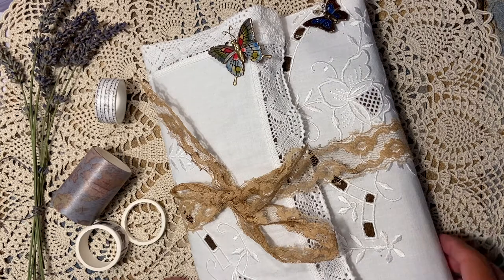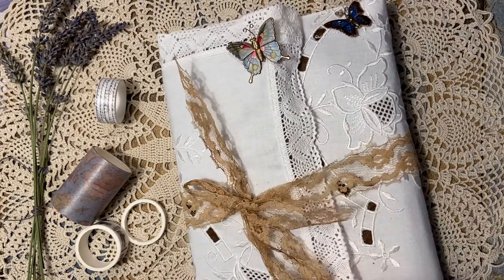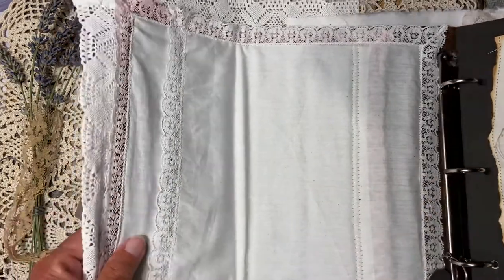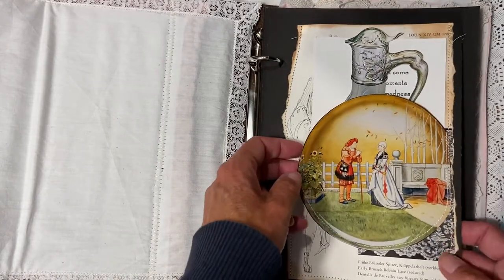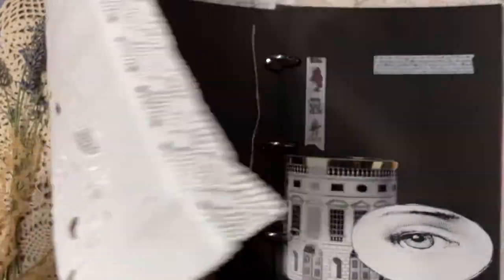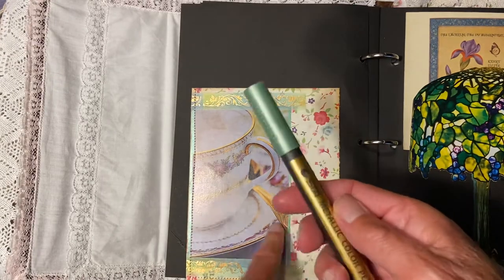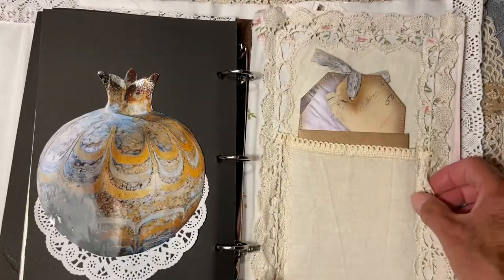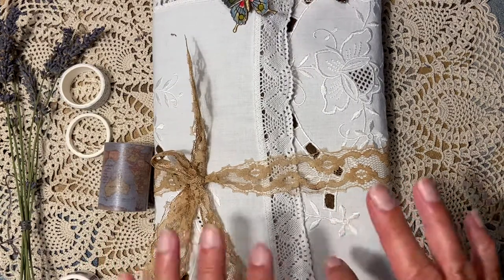My Collaging/gluebook using binder Album from CRASPIRE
This is my project using Craspire Scrapbook felt Photo Album . I made a Collage / Gluebook of that.

For your reference the items I used here are:
Scrapbook Photo Album Brown Felt Cover:

PirjoBlues5   (5$ discount orders over 40$)

Happy Crafting,
Pirjo